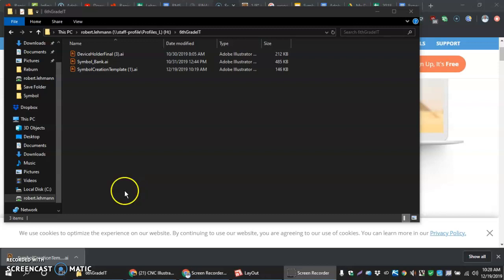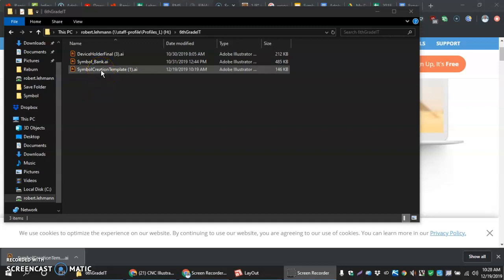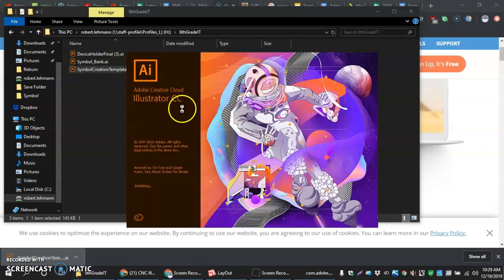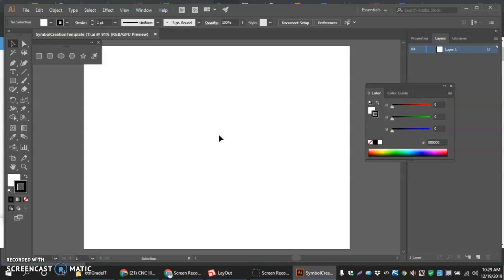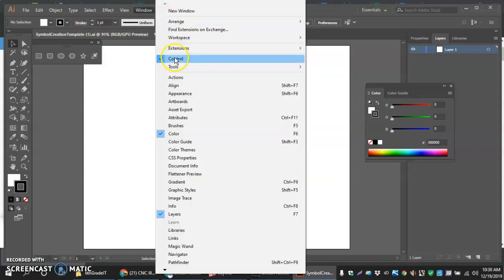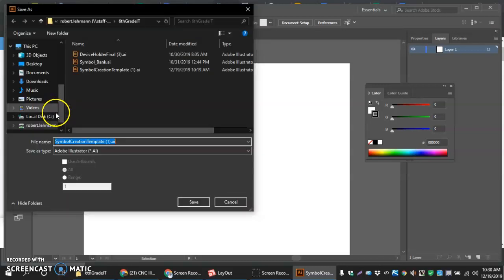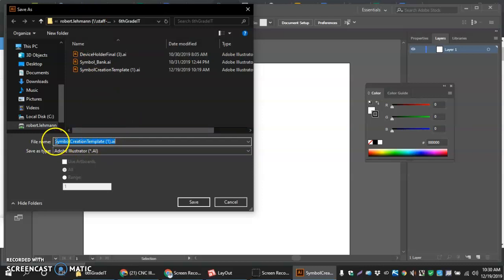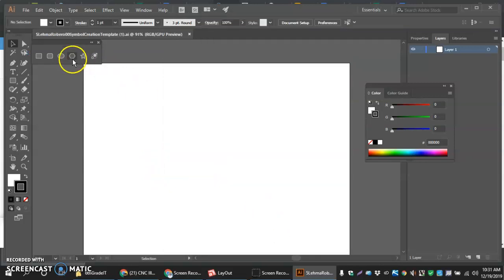Adobe Illustrator Symbol Assign.-Turn on Control bar, Rename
Turning on the control bar on the the menu bar and renaming the project.